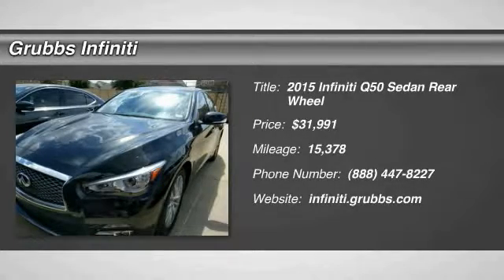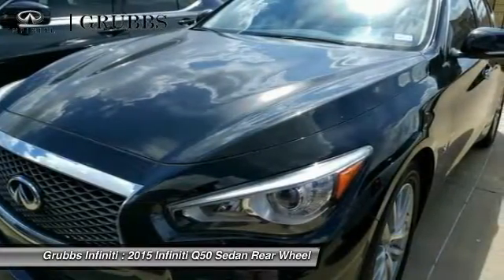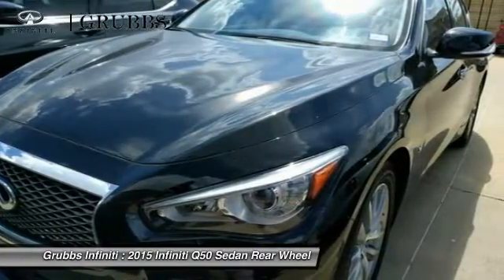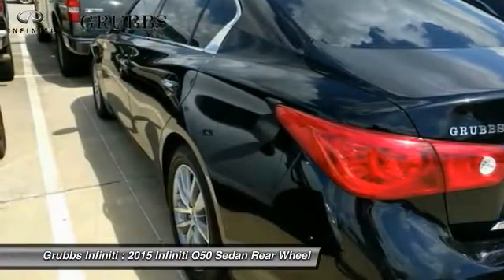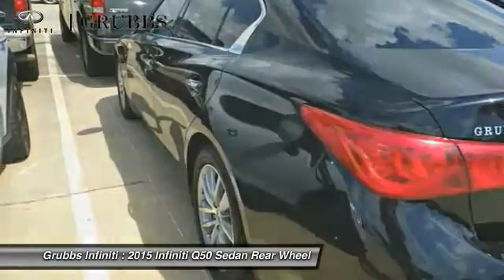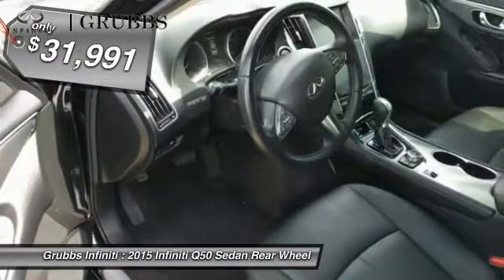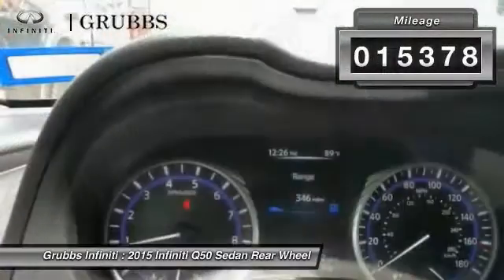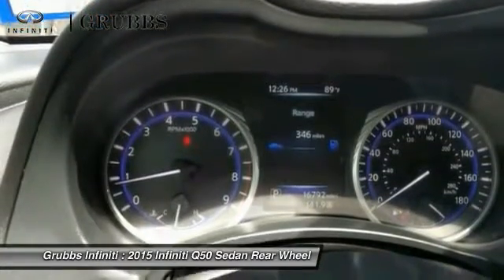2015 Infiniti Q50 Dallas Ft. Worth Grapevine GFM346275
Grubbs Infiniti
1500 E State Highway 114

Looking for the right sedan? Today could be your lucky day. With 15378 miles, this Black Obsidian, 2015 Infiniti Q50 equipped with Automatic transmission could be yours. Request more information and set up a test drive right away.